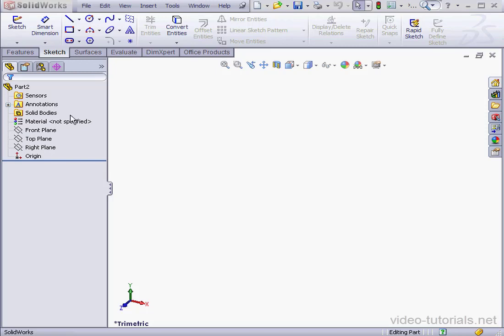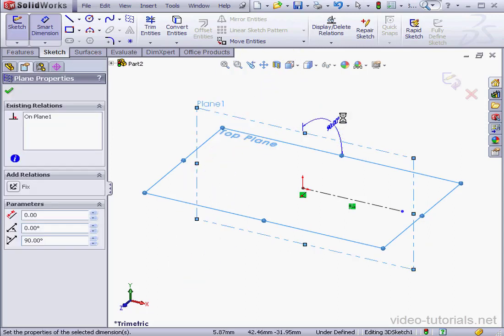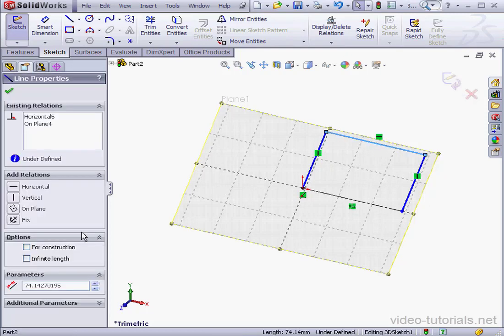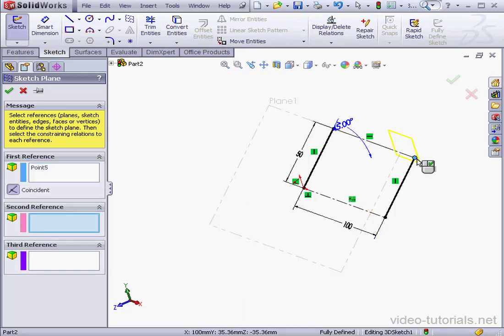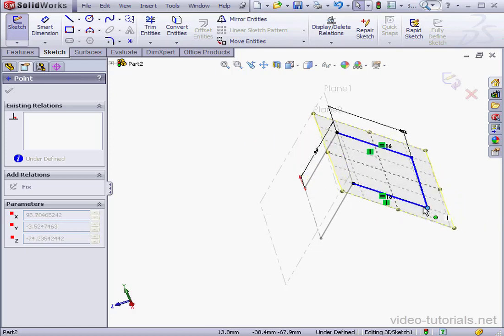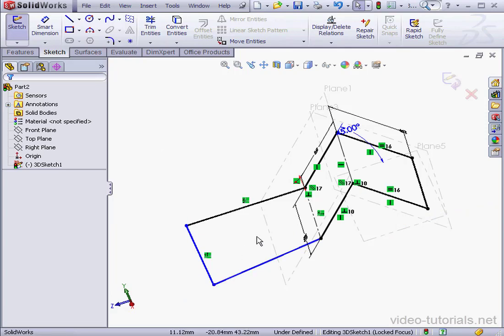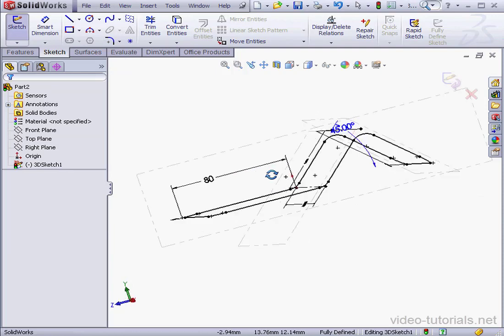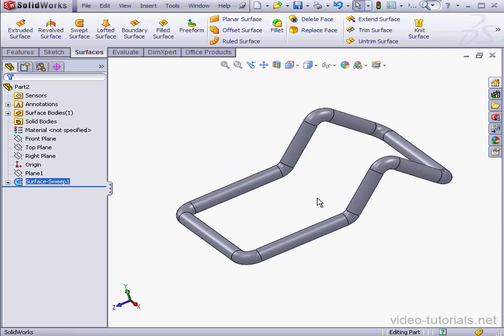15 SOLIDWORKS Surface Design ( 3D Sketch Plane )